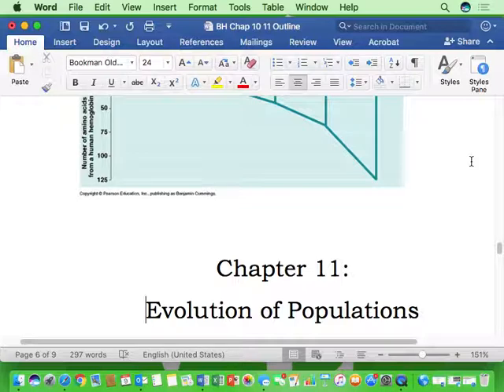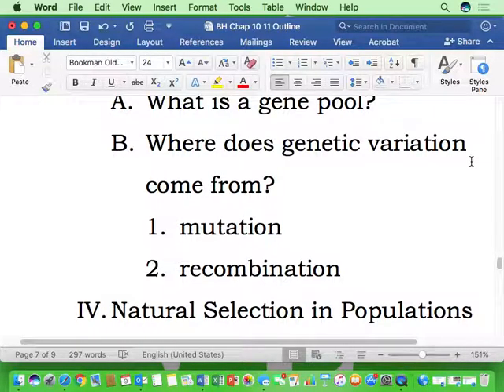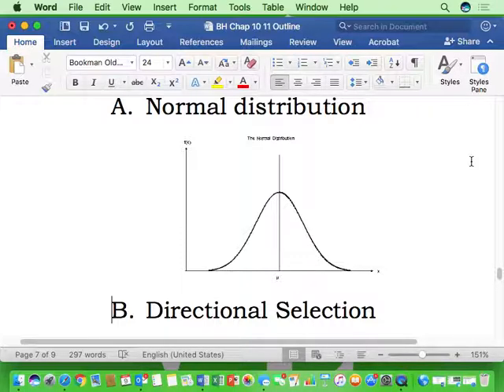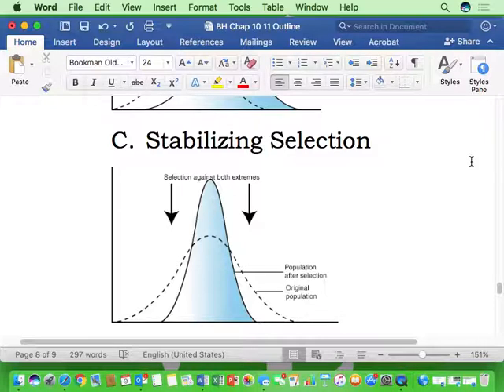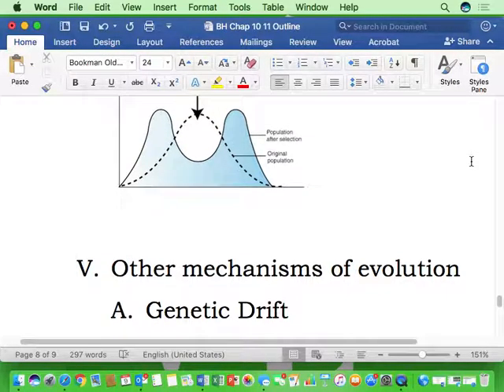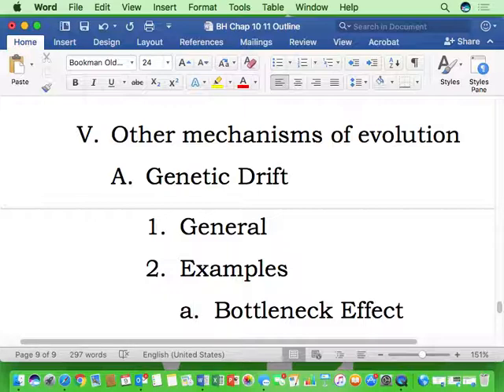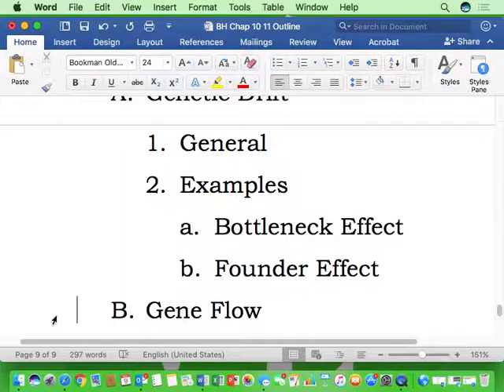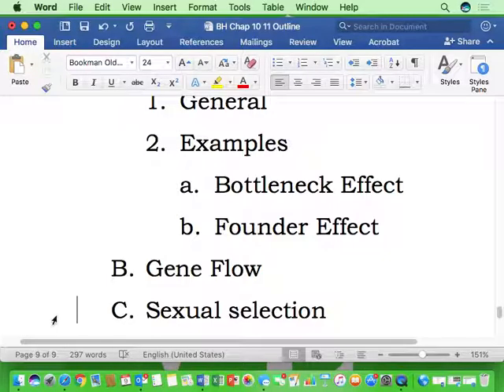BH 11/9/18 Chapter 11